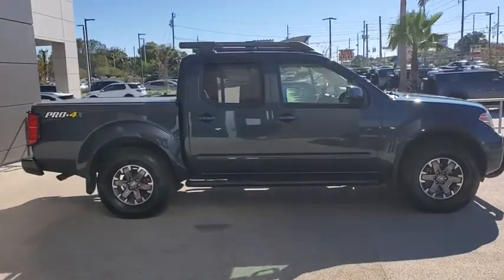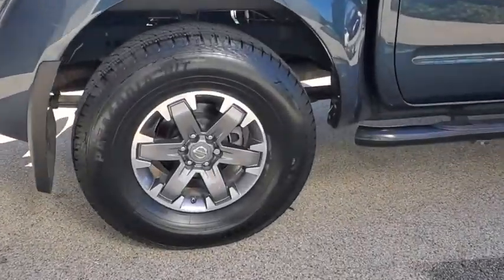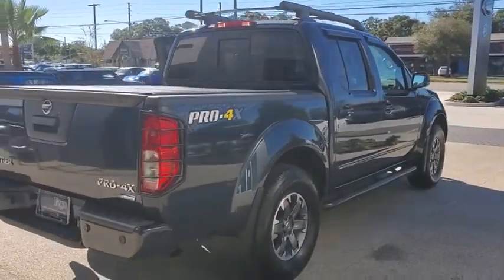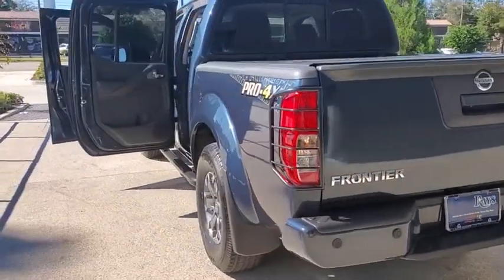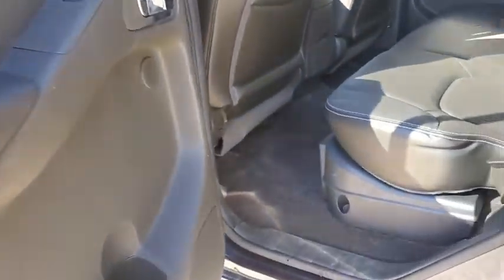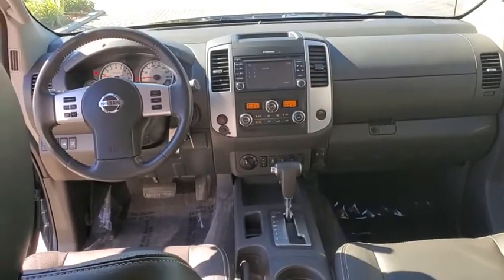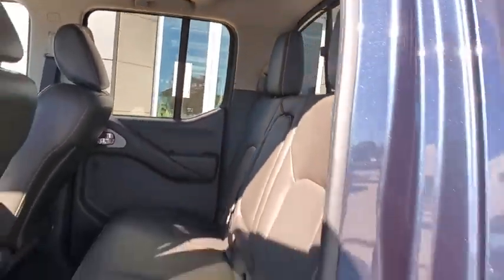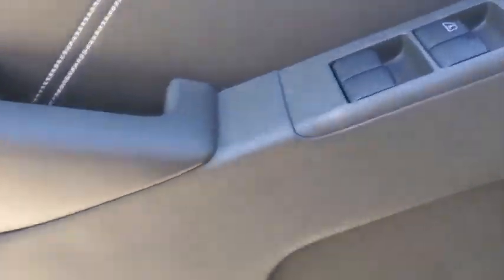2017 Nissan Frontier St. Petersburg, Tampa, Clearwater, Palm Harbor, Largo, FL HN710224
Arctic Blue Metallic Used 2017 Nissan Frontier available in St. Petersburg, Florida at Crown Jaguar Land Rover. Servicing the Tampa, Clearwater, Palm Harbor, Largo, FL area.

6001 34th St. N.

Recent Arrival! CARFAX One-Owner. Clean CARFAX.brbrPriced below KBB Fair Purchase Price!brbrarctic blue metallic 2017 Nissan Frontier PRO-4X 4.0L V6 DOHCbrbrbrCALL OR TEXT THE GENERAL MANAGER MICHAL NIEZBECKI DIRECTLY AT . WE SELL REGISTER AND DELIVER TO THE ENTIRE U.S. All prices plus sales tax tag and titling and dealer service fee of $899.95 which represents cost and profits to the selling dealer for items such as cleaning inspecting adjusting new vehicles and preparing documents related to the sale.